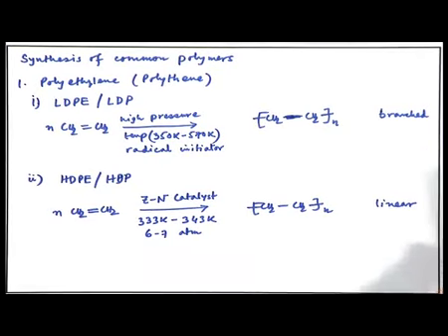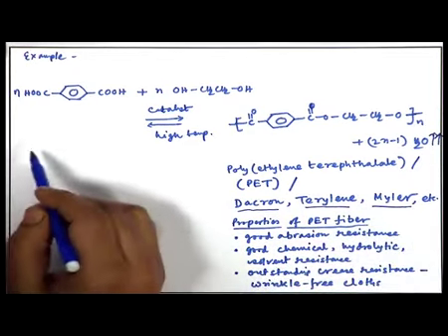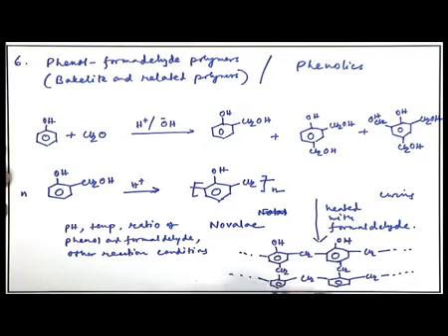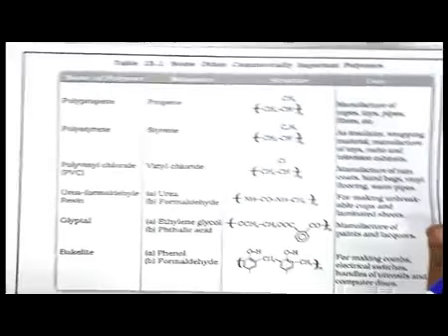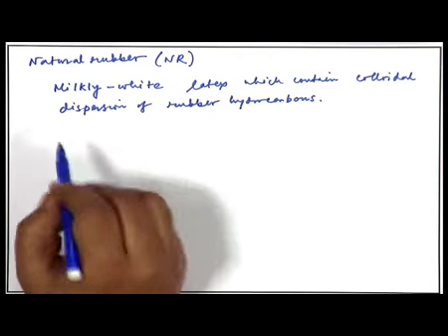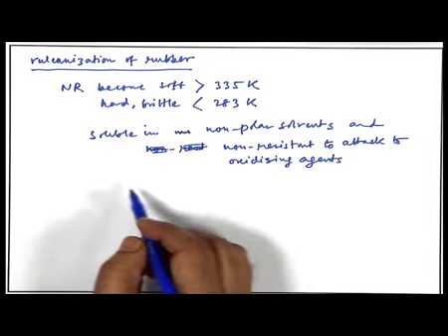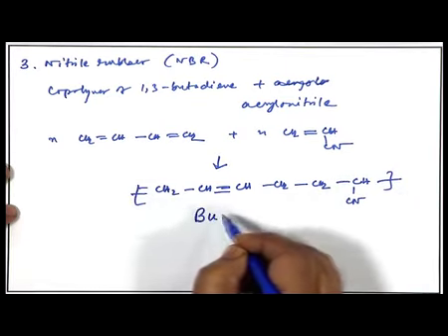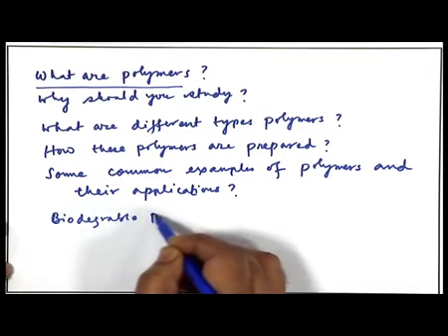Chemistry Class 12 Unit 15 Chapter 04 Polymers L 4/4